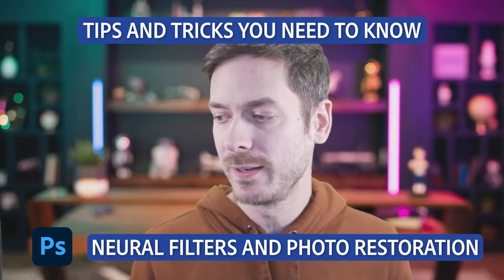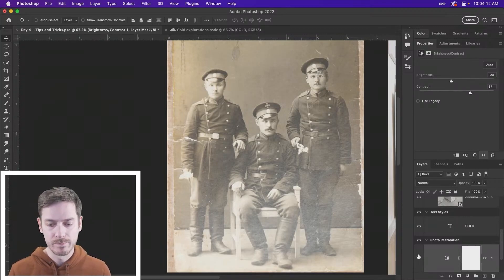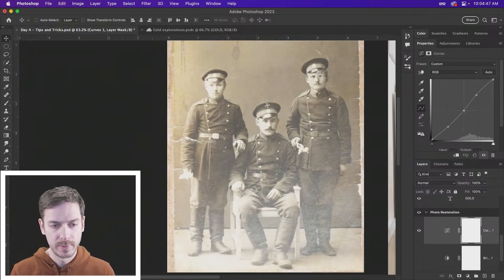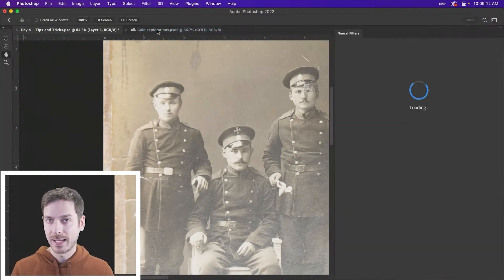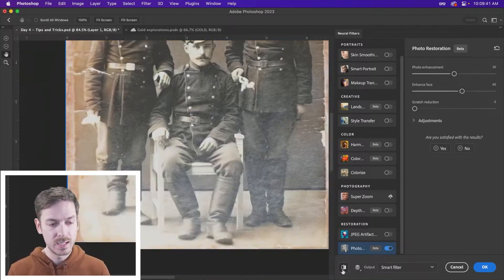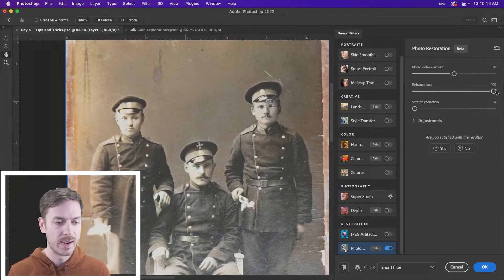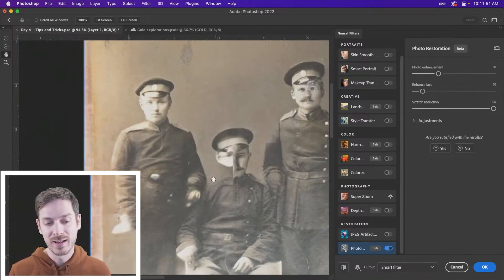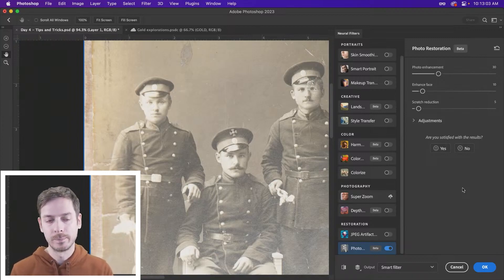Photoshop Tips and Tricks: Using Neural Filters to Restore Old Photos | Adobe Photoshop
Get the best Photoshop hacks from Howard Pinsky in this tutorial for beginners. He'll explain how to restore old and damaged photos and learn how to use Neural Filters, blend modes, adjustment layers, and more.